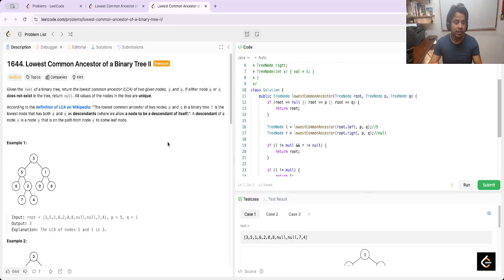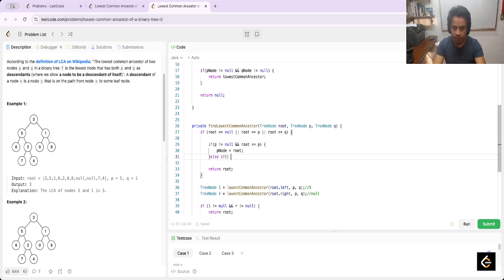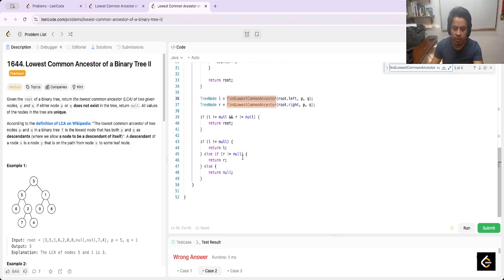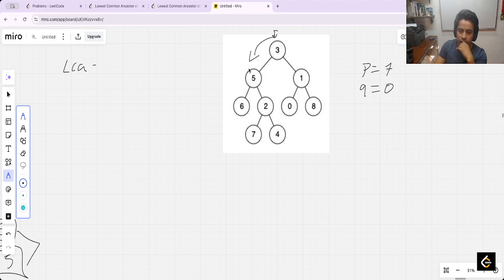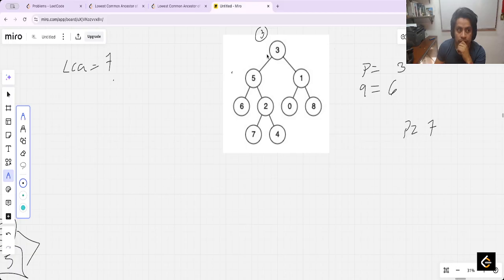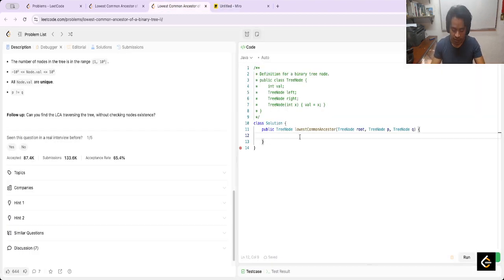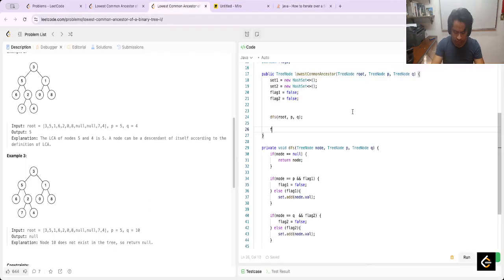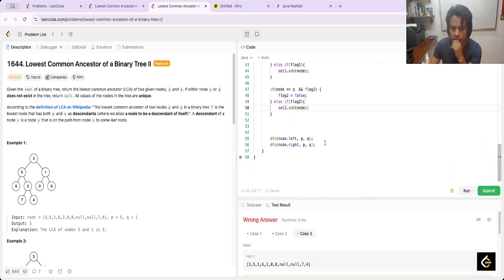🔴 Live Coding 💻 - (Day #357 Morning) - 1644. Lowest Common Ancestor of a Binary Tree II